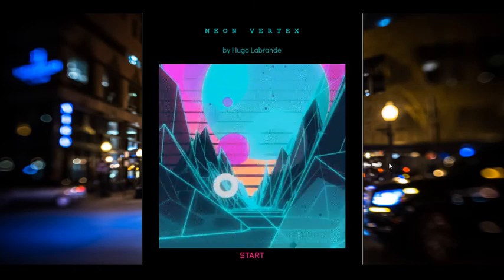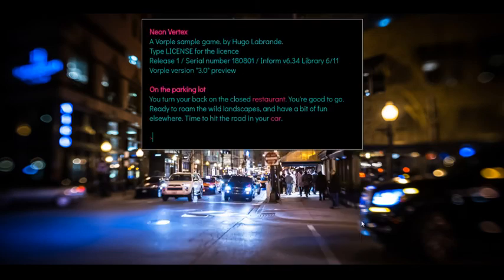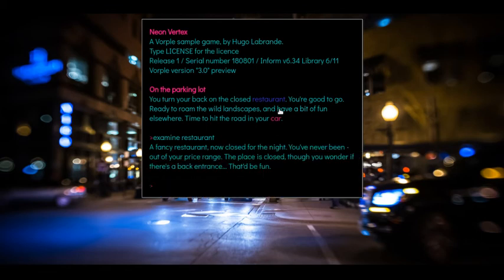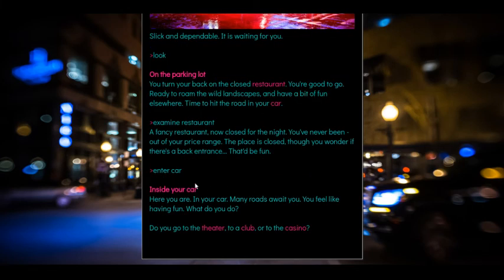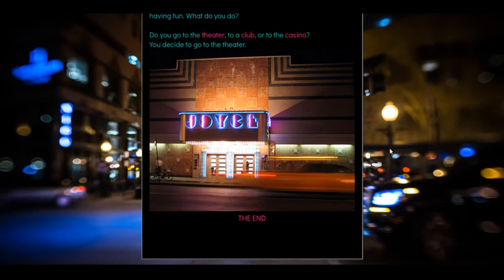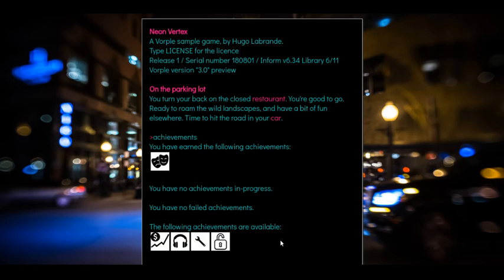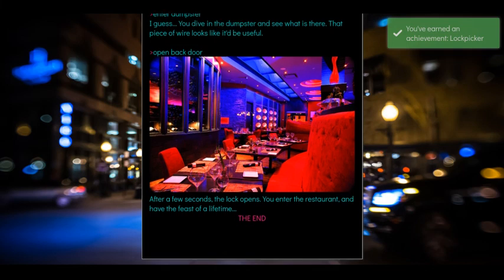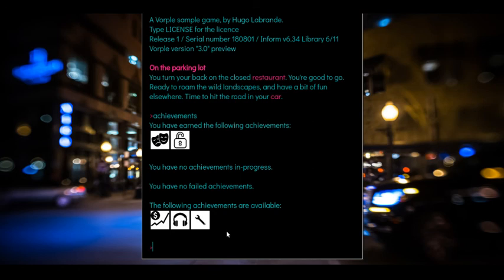Vorple for Inform - Showing off functionalities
Hi everyone! Interested to see what you can do with Vorple? Here's a quick tour, with a short game, "Neon Vertex"!
(Apologies for the quality of the sound, my microphone isn't ideal!)

Vorple extends the capabilities of Inform and allows you to put pictures (including GIFs!), music, hyperlinks, hyperlink-based sections (à la Twine), and many more, in your parser IF game!

The game "Neon Vertex" was created by Hugo Labrande.